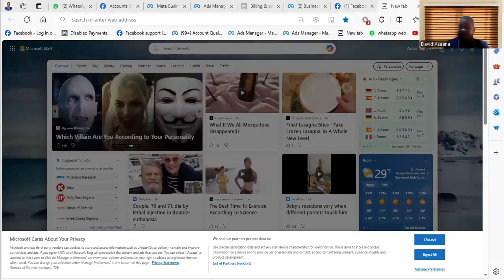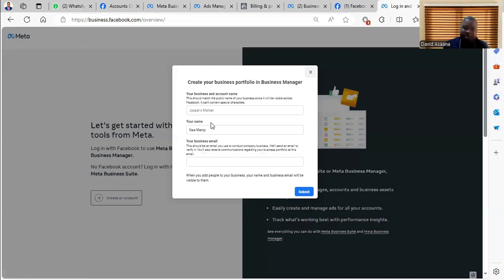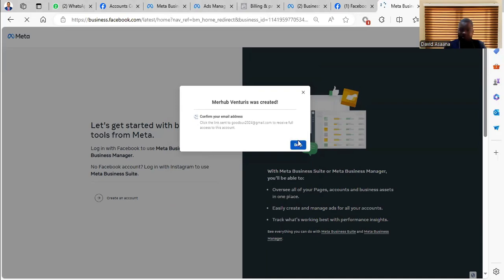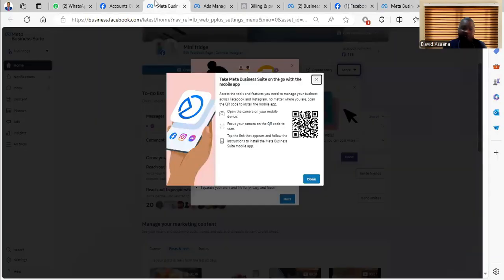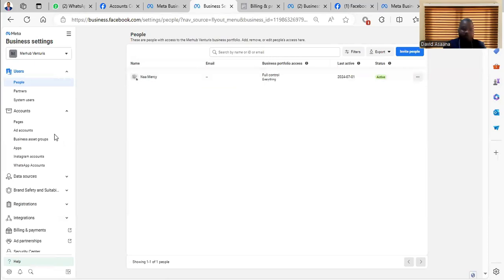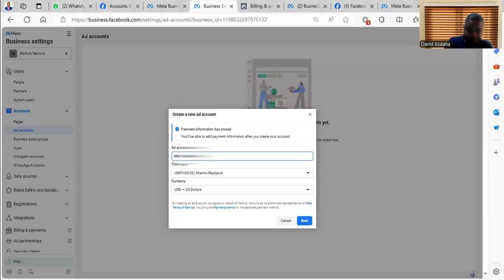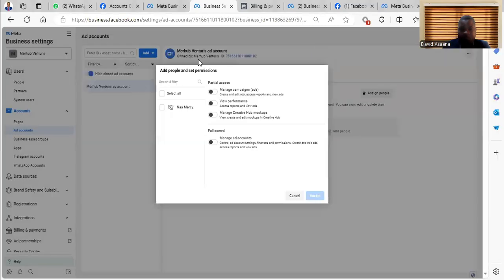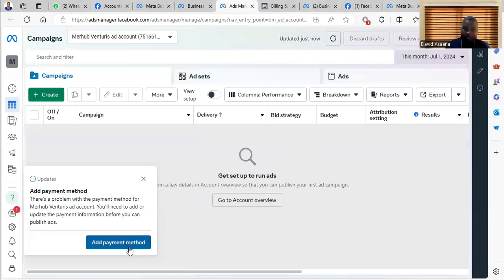How to create a business portfolio/business manager account on Facebook | set up business manager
Follow the steps in this video to learn How to create a business portfolio/business manager account on Facebook.